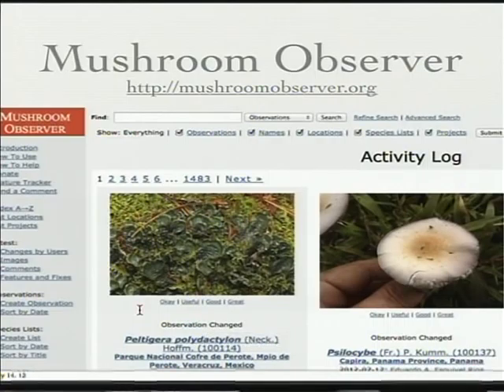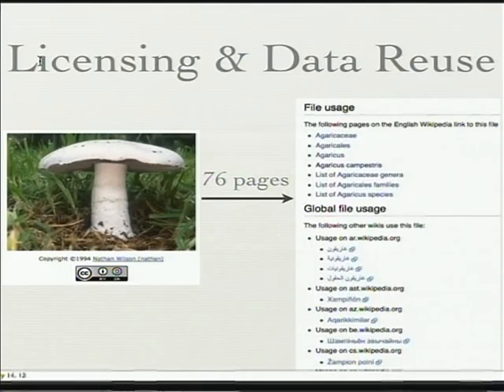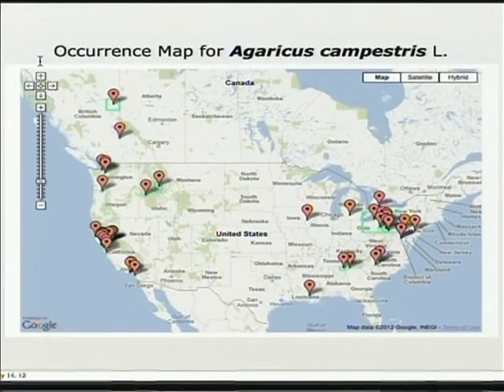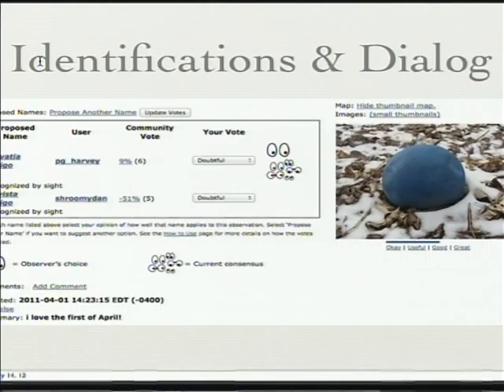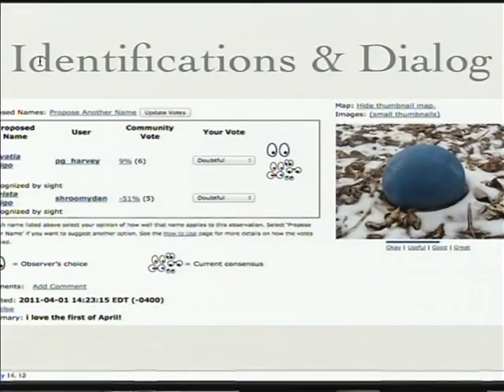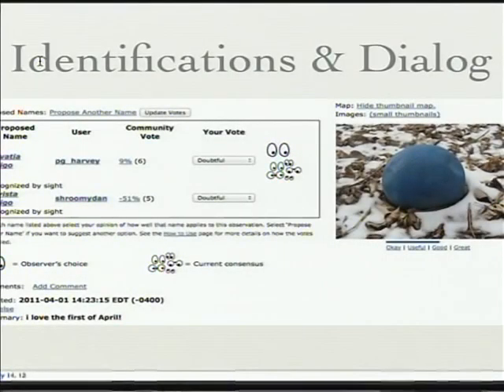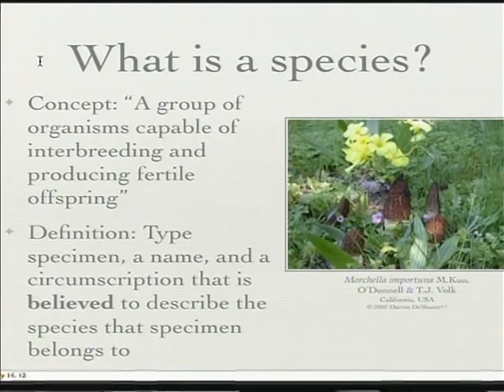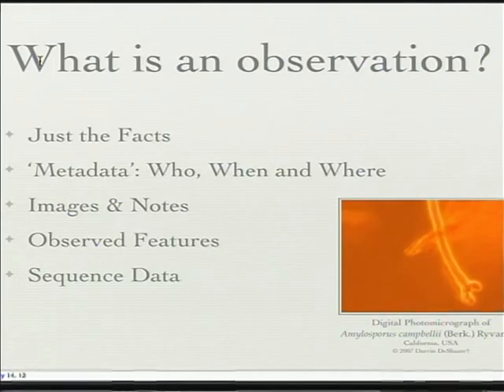Mushroom Observer (and EOL) as a repository of images and metadata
Nathan Wilson